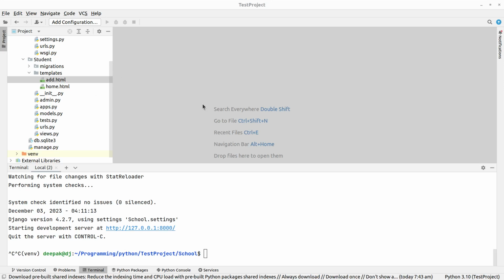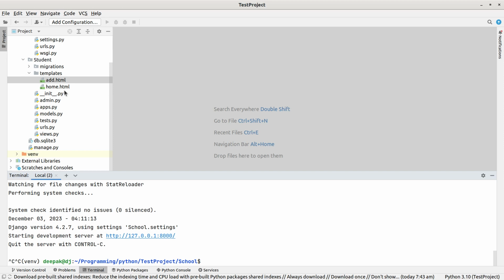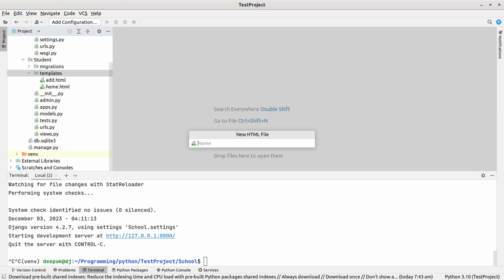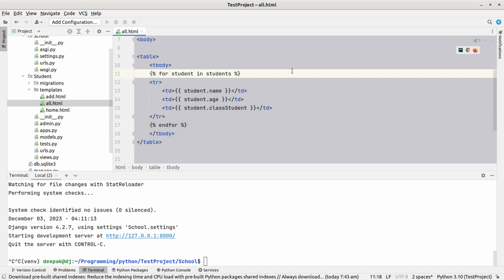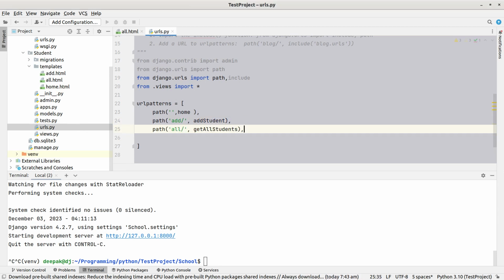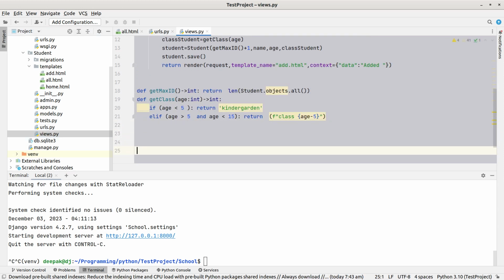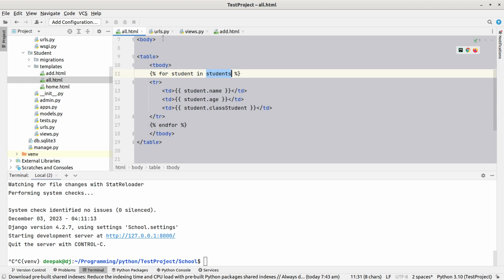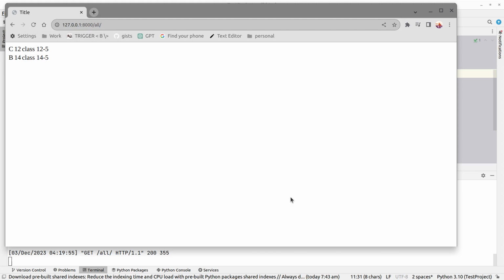3_Building a Student Registration System with Django Python: Step-by-Step Tutorial